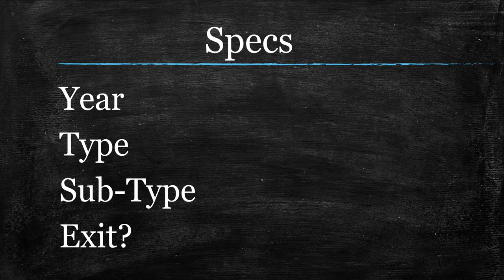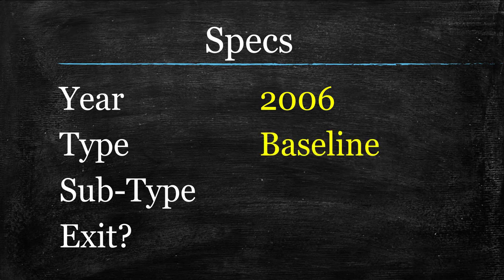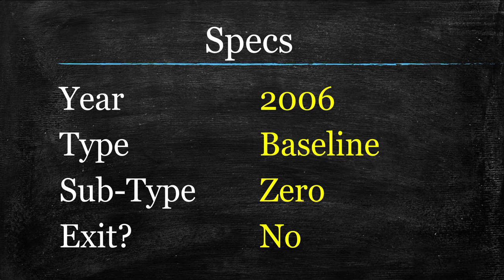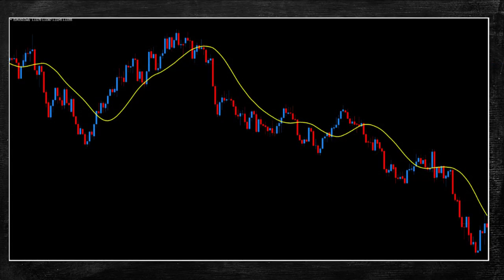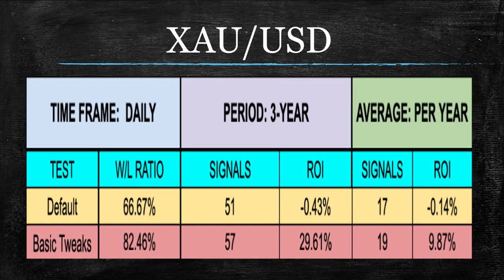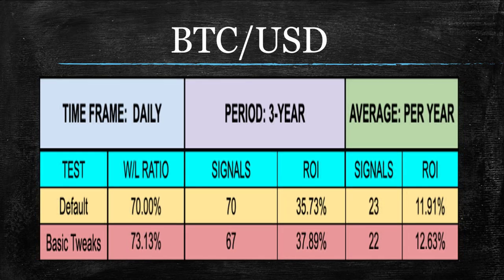Laguerre Filter (Indicator Profile Series)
Tested on the EURUSD, XAUUSD, BTCUSD and the S&P 500, the Laguerre Filter does just that -- helps filter out bad signals to make your system work even better.  How much better?  Watch to find out!